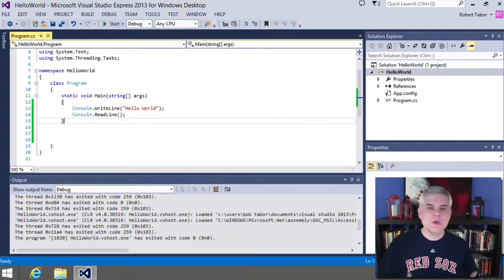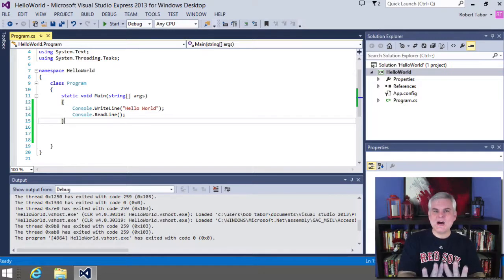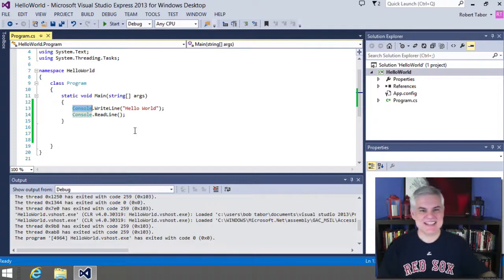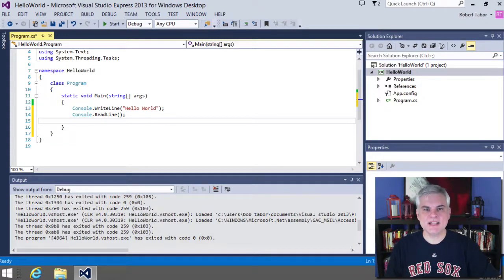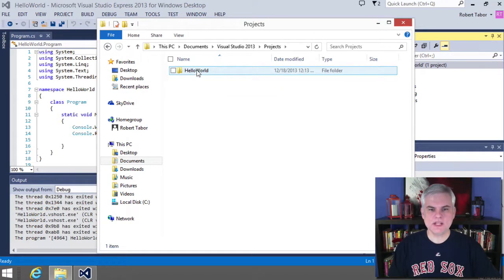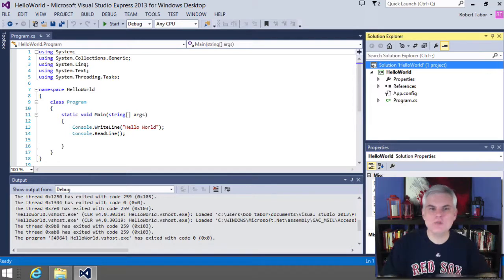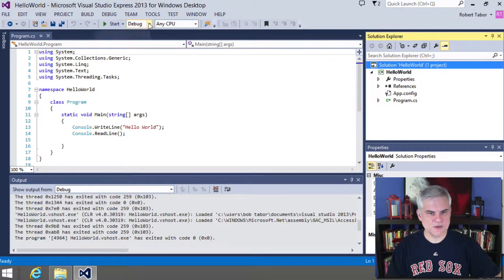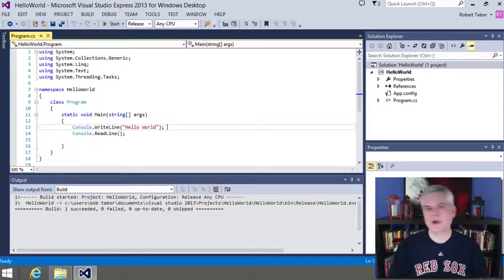04 | Dissecting the First C# Program You Created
When you build an app, you will need to address custom and user controls. This modules covers various controls from custom layout and composition, custom implementation, reusable controls and how Windows Runtime components function.

Microsoft Virtual Academy (MVA) Course: C# Fundamentals for Absolute Beginners --- Video 4 | Dissecting the First C# Program You Created